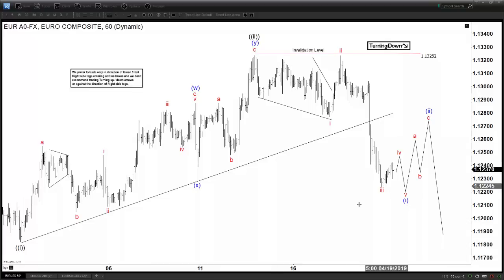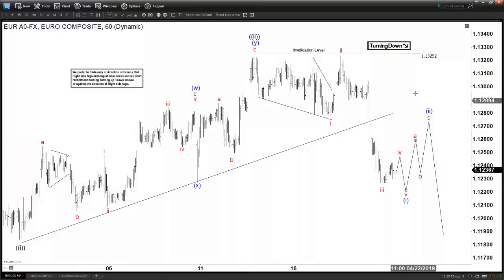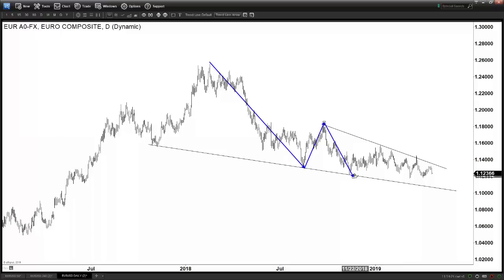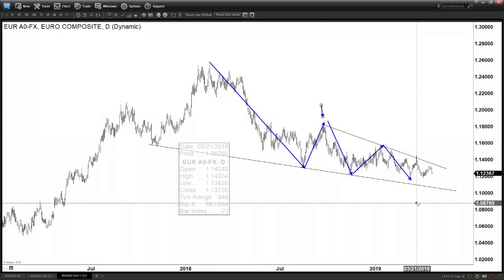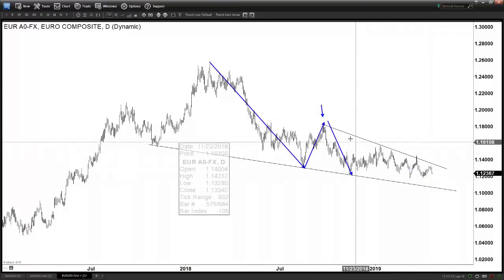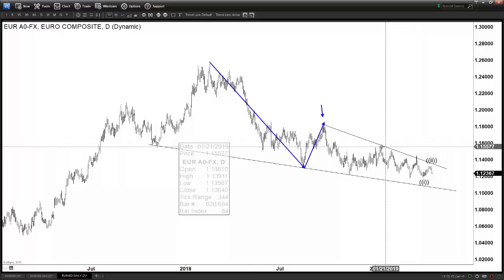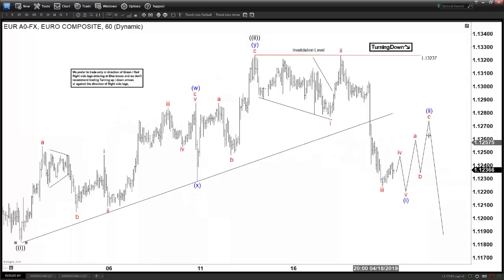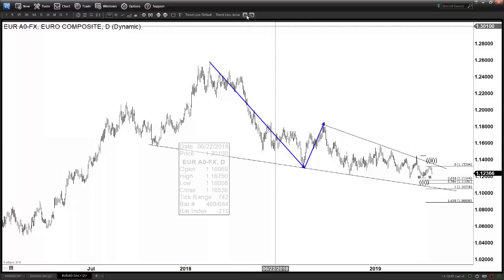EURUSD Remains Bearish in Shorter Cycle | ELLIOTT WAVE FORECAST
EURUSD sequence remains bearish since topping on February 2018. This video describes the short term Elliott Wave path for the pair.